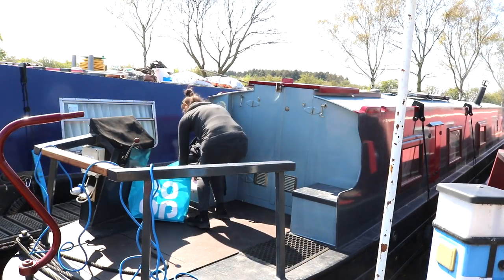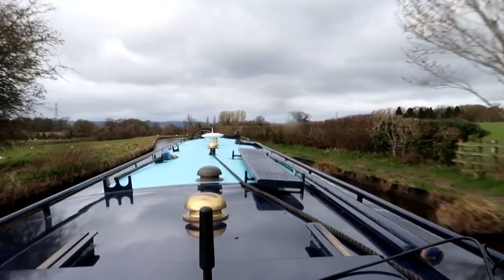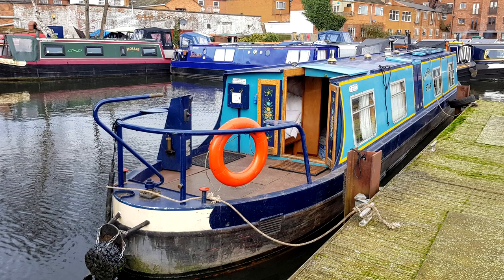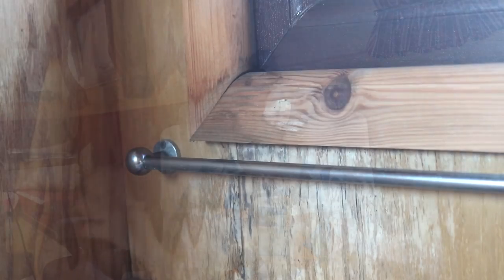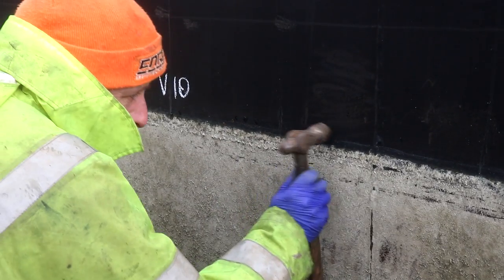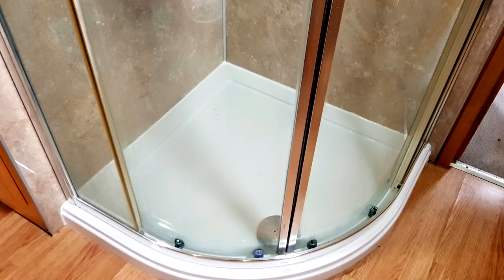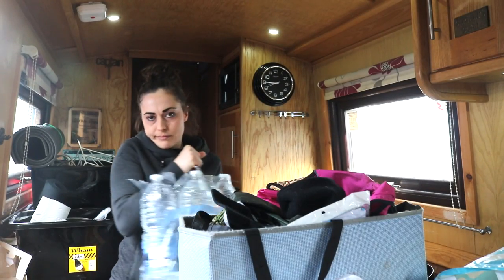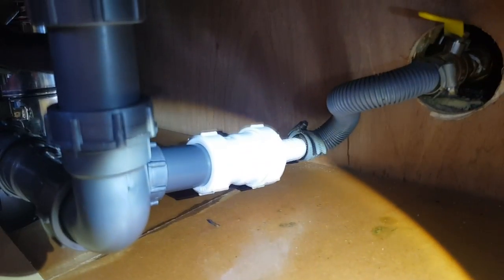Our Buying a Narrowboat Experience | The Carpenter's Daughter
Here's the story about our buying a narrowboat experience.  I talk about how we hired a couple to find out whether it was for us, how we discovered what layout we wanted, then negotiated and paid for a survey before it became ours.

If you have any questions, then let me know.

TIMESTAMP:
0:00 Intro
0:25 Hiring a Narrowboat
2:32 Land Sickness
4:20 Finding a local brokerage
4:45 Viewing
5:30 Negotiating
6:06 Survey
7:52 Renegotiating in jobs
8:26 Blacking
10:38 Getting the keys